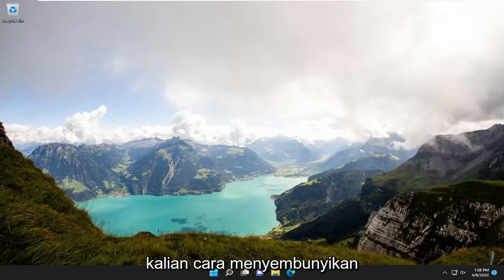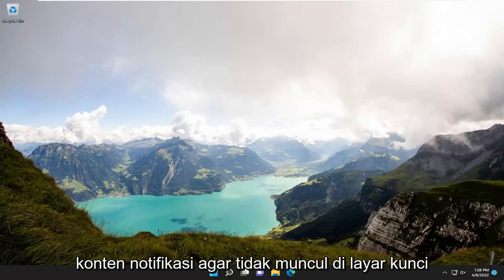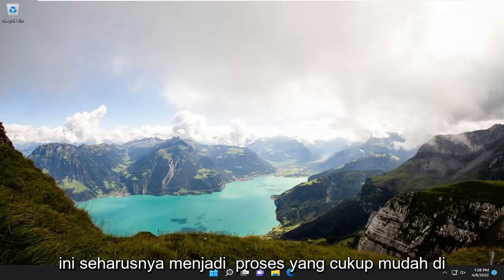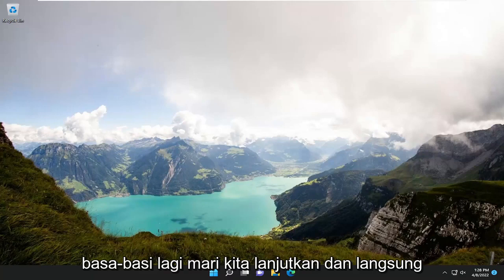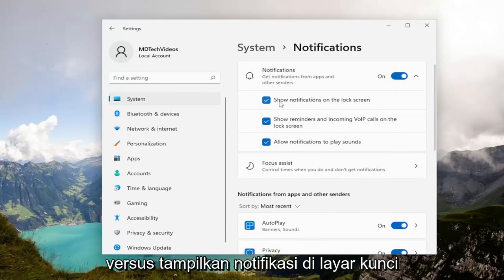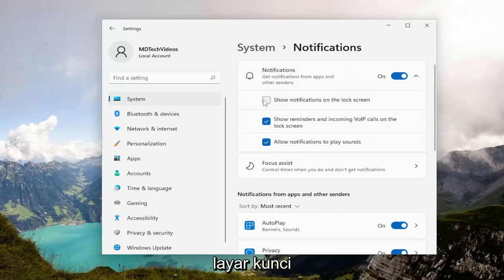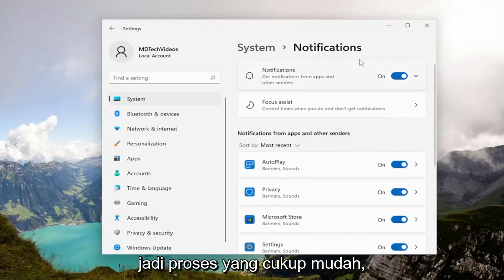Cara Mematikan Notifikasi di Lockscreen Windows 11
Cara Mematikan Konten Notifikasi Pada Lock Screen Pada Windows 11 [Tutorial]

Inilah cara Anda dapat menonaktifkan notifikasi pada layar kunci di Windows 11. Beberapa pengguna menganggap notifikasi pada layar kunci di Windows 11 mengganggu, mengganggu, atau tidak perlu. Jika Anda tidak memerlukan Windows untuk menampilkan alarm, pengingat, pesan, dan pemberitahuan lainnya di layar kunci, berikut adalah cara menonaktifkannya.

Jika Anda tidak ingin menampilkan seluruh konten notifikasi, Anda dapat menyembunyikannya di Windows 11/10. Dimungkinkan untuk menghidupkan atau mematikan pengaturan ini dari panel Pengaturan Windows di komputer Windows 10/11. Setelah melakukan ini, Anda akan mendapatkan ikon aplikasi, tetapi tidak menampilkan konten notifikasi.

Masalah yang dibahas dalam tutorial ini:
notifikasi caps lock di layar windows 10
notifikasi caps lock di layar windows 11
notifikasi caps lock di layar windows 11 Lenovo

Layar penguncian adalah layar yang Anda lihat saat Anda mengunci PC (atau saat terkunci secara otomatis setelah Anda tidak menggunakannya untuk beberapa saat). Layar kunci juga akan ditampilkan saat pengaktifan, dan saat Anda keluar dan menganggur setidaknya selama satu menit.

Anda harus menutup layar kunci agar dapat melihat layar masuk dan masuk ke Windows. Pengguna dapat menutup layar kunci menggunakan sentuhan, keyboard, atau dengan menyeretnya ke atas dengan mouse.